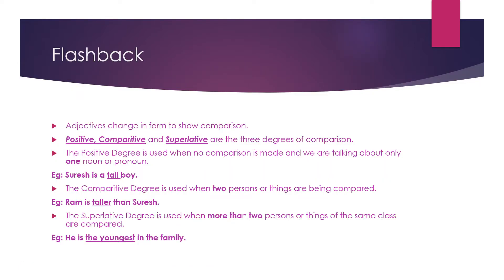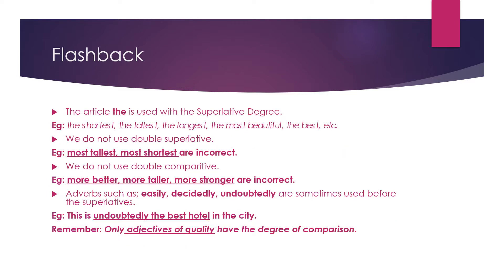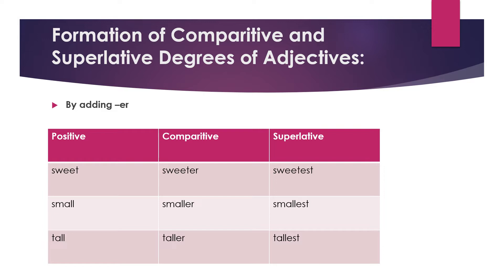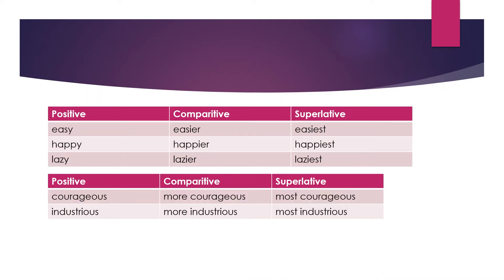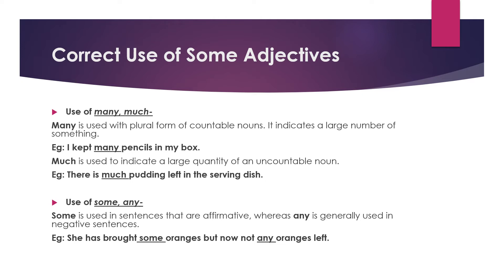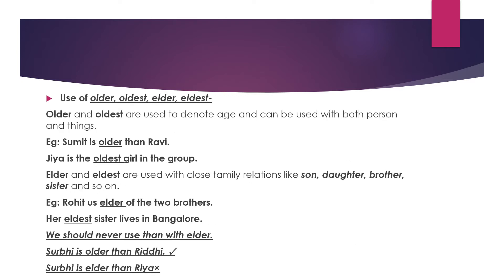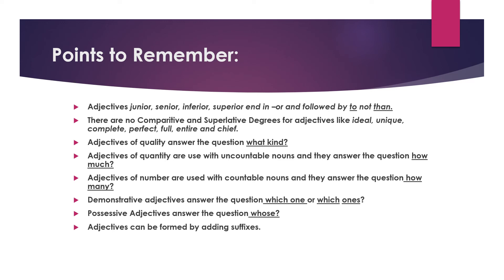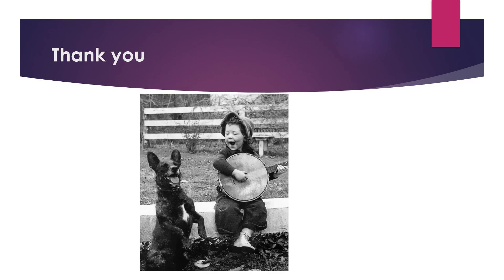grade 7 adjectives and degrees of comparison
POSITIVE, COMPARATIVE AND SUPERLATIVE DEGREES OF ADJECTIVES
FORMATION OF COMPARATIVE AND SUPERLATIVE DEGREES
CORRECT USES OF SOME ADJECTIVES